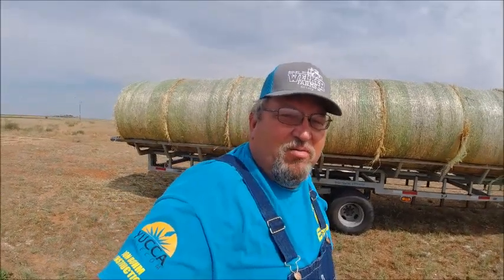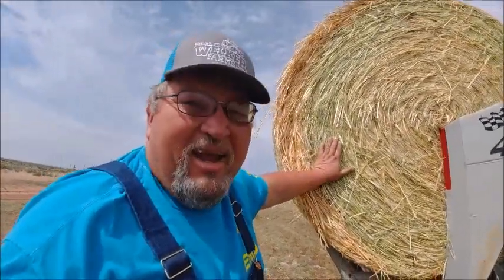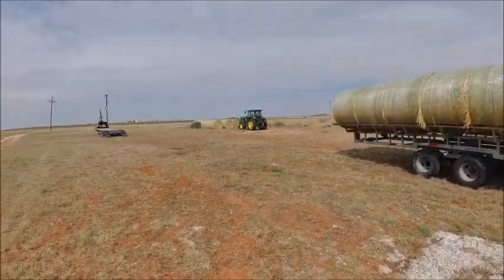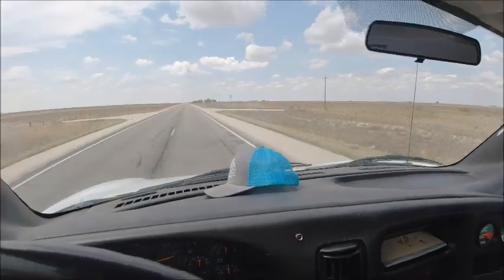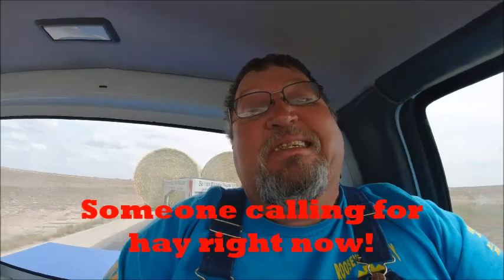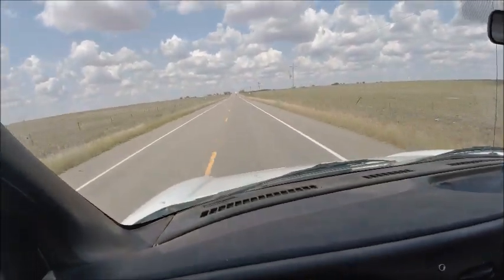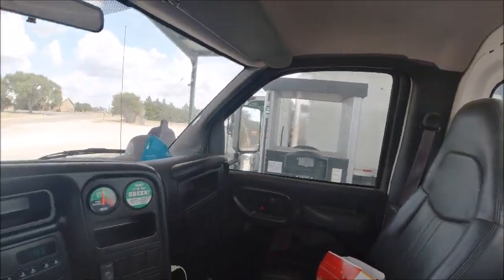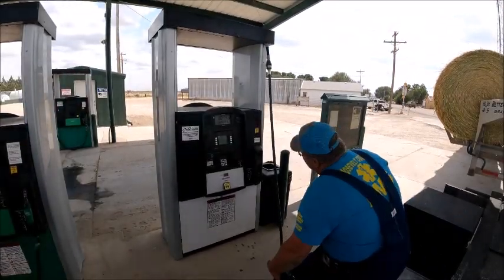Hauling in a Load of Rye Hay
Hauling in a Load of Rye Hay to resale to some customers. Hay is going to be short. So i have been buying hay and hauling it in to sell. Little Jimmy is a gas hog. We almost run out of gas!! It was operator error cause I should have topped off at Tatum, New Mexico on the way through. Come take a ride with me and lets haul some hay with our Better Built Hay Trailer.

Instagram: @jeffrey_essary J Essary Farms
Facebook: @J Essary Enterprises LLC